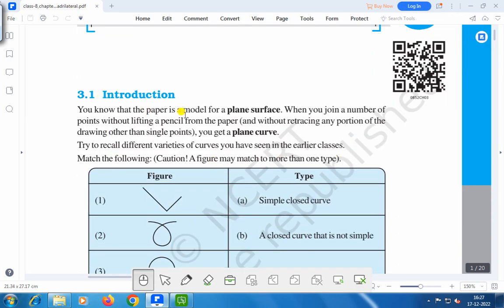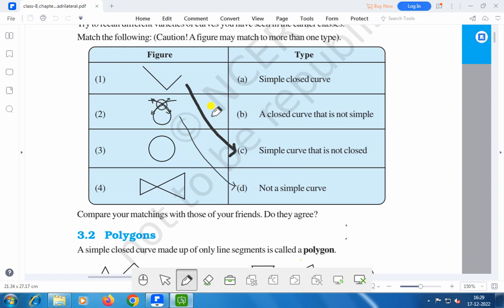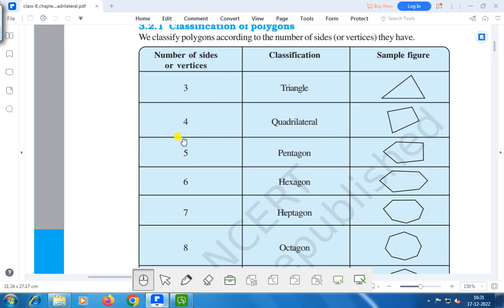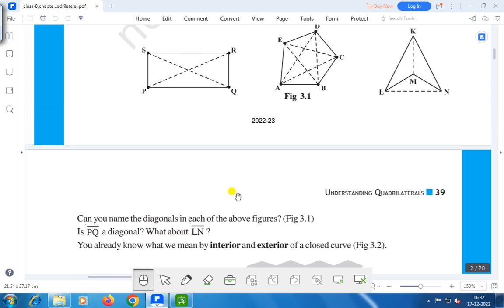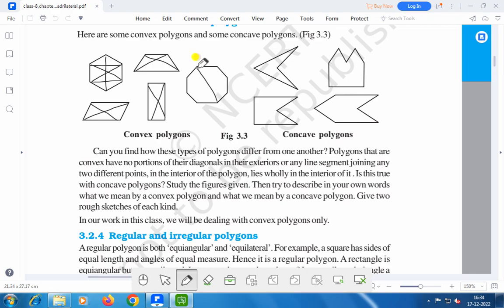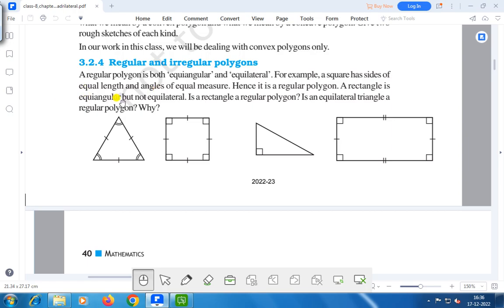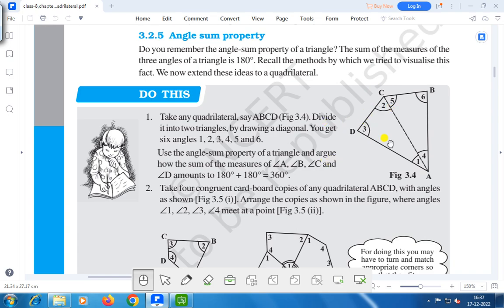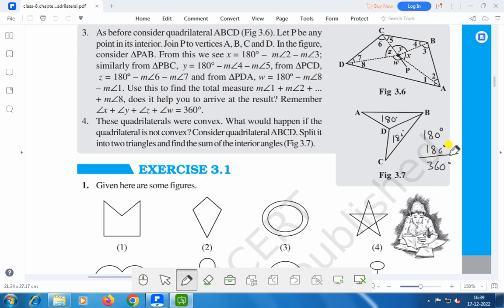EX- ,Q.NO- CH-2,CLASS-8,LINEAR EQUATIONS,MATHS,NCERT,CBSE